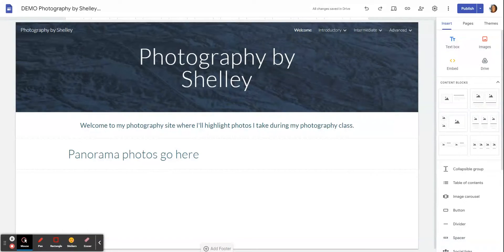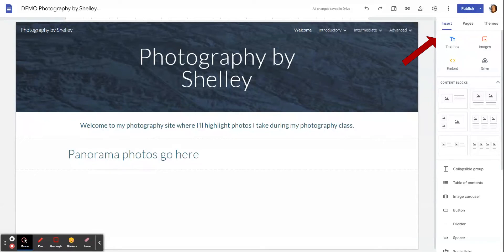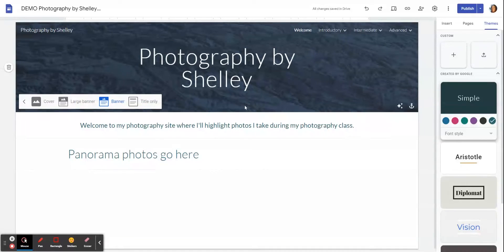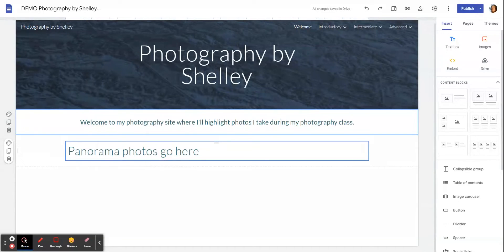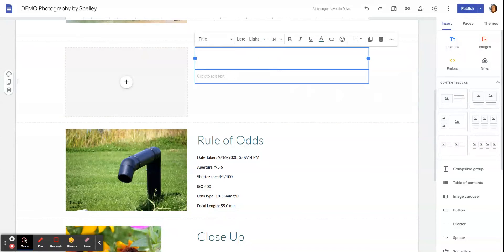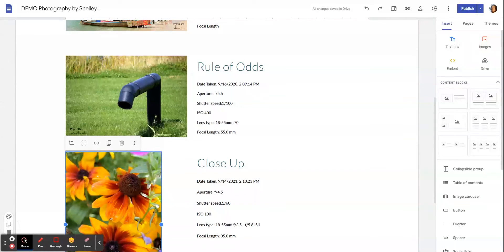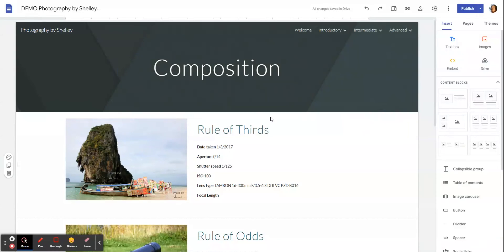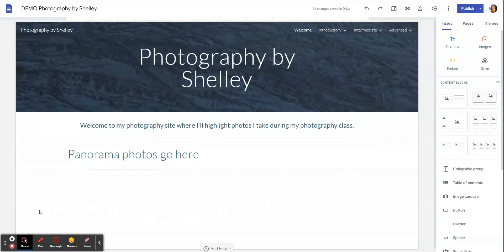Create a Photography Portfolio with Google Sites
In my high school photography class, my students hand in photos via a Google Site Photography Portfolio. This is a demo when I show them how to create that Google site.

Find more teaching resources at:
TPT Store